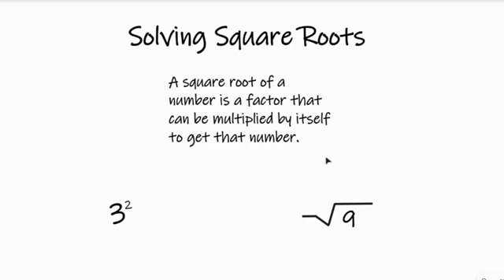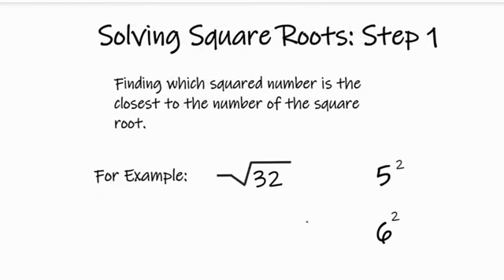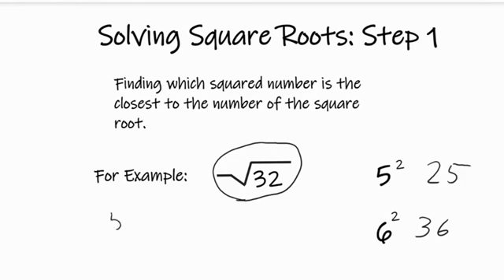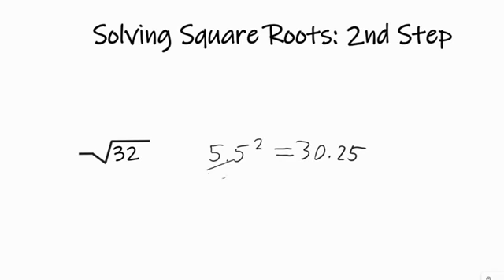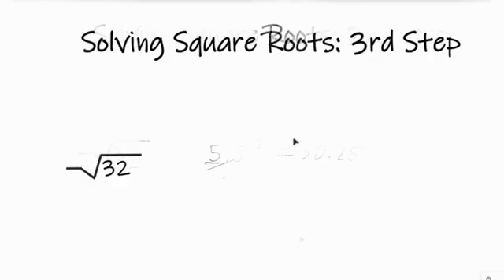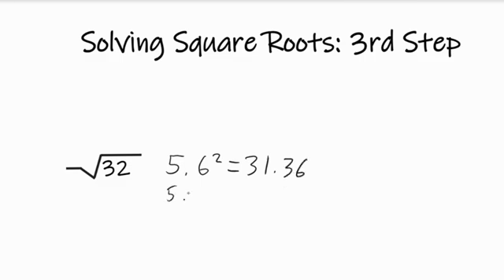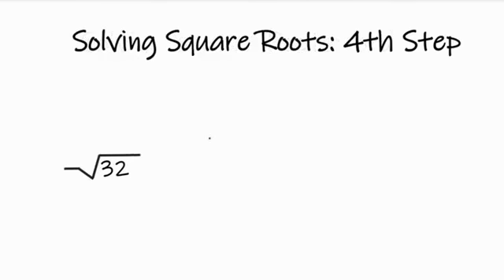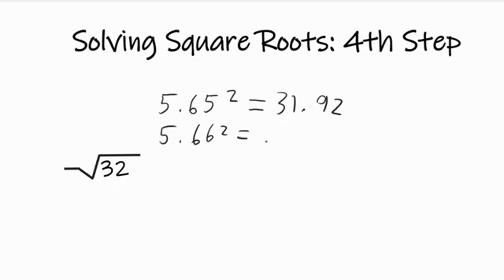Solving Square Roots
This is how to solve square roots. @mathlessons7452